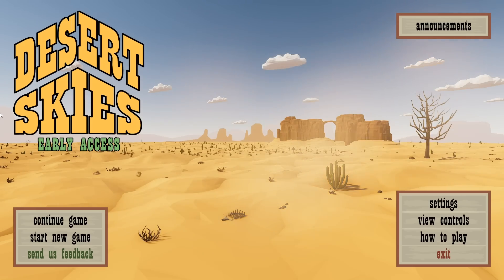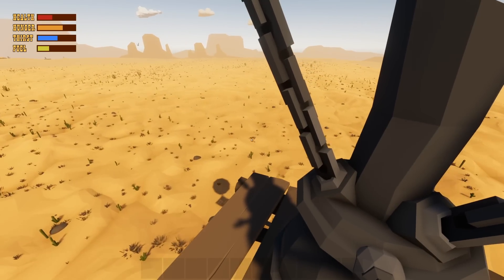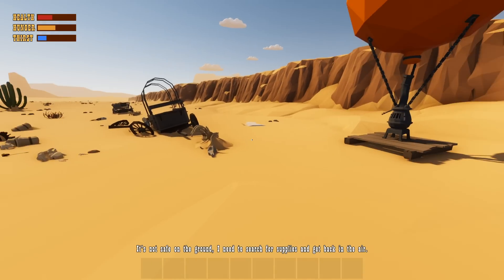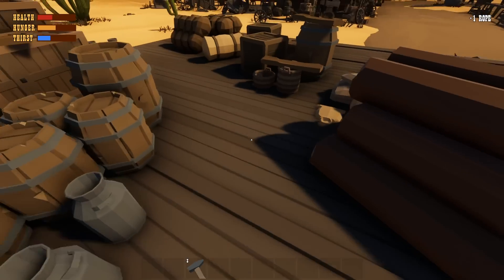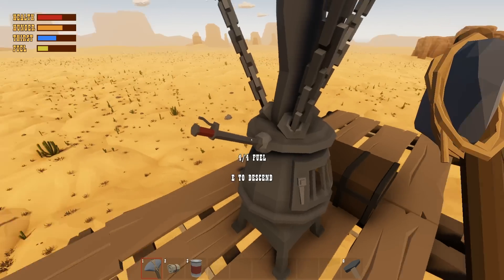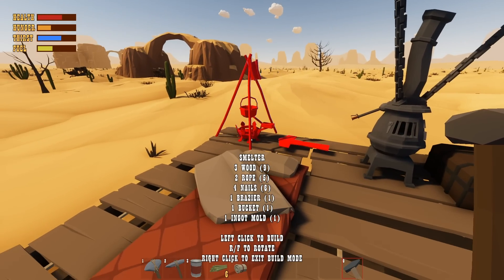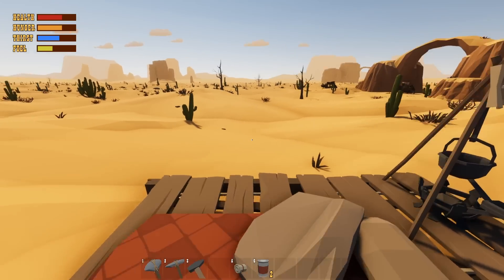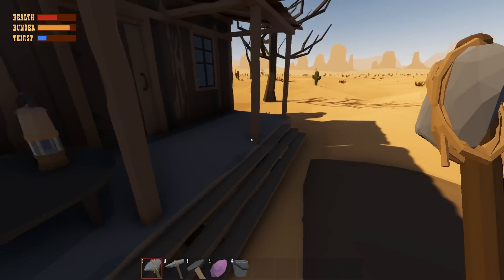This Game is Just Like Raft But In The Desert & On An Air Ship - Desert Skies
Game Overview:
Desert Skies takes survival to the air! Build an airship and fly on an adventure through the deserts of the Wild West. Look for places to land and scavenge for loot, expand your airship and craft new equipment, but beware the dangers lurking beneath the sands!

Floating on a creaky wooden airship above a vast desert filled with treasures and dangers, players will journey deep into the Wild West as they survive the harsh landscape and save a young America from a monstrous threat.
Fly
Ride the winds over the desert in your hot air balloon powered airship.
Explore
Land and explore abandoned towns, attacked outposts, underground caves and more
Run!
Explore quickly and quietly, for whenever you land the Seeker hunts you from beneath the sands!
Loot
Search each location for the items you need to survive, build and craft.
Build
Build your airship into a floating fortress packed with crafting stations.
Fight!
Craft weapons and turn the tide on the Seeker!
Harvest
Harvest resources from the desert to help you on your adventure.
Craft
Craft items, tools, weapons and more.
Win!
Your goal isn't just survival, but victory! Can you survive long enough, can you build and craft yourself strong enough, to reach the heart of the desert, solve the mystery of the creatures' origin and fight your way to victory?